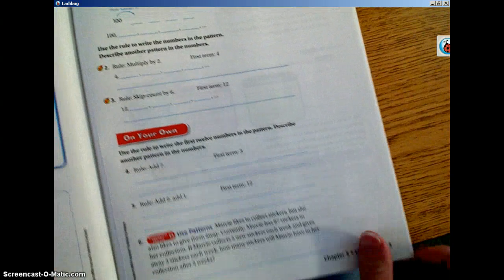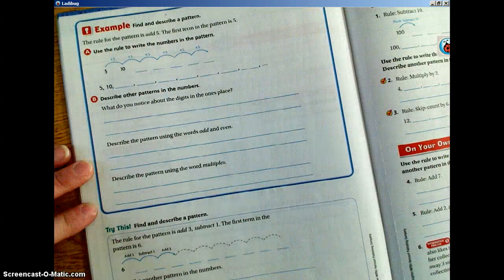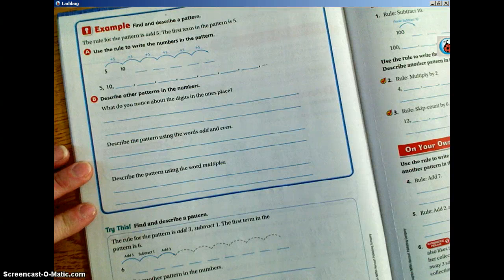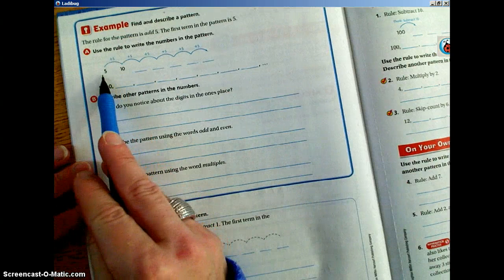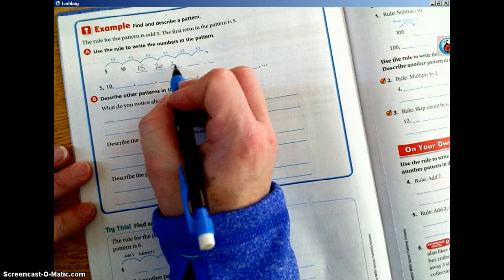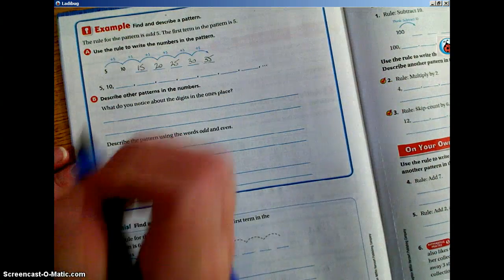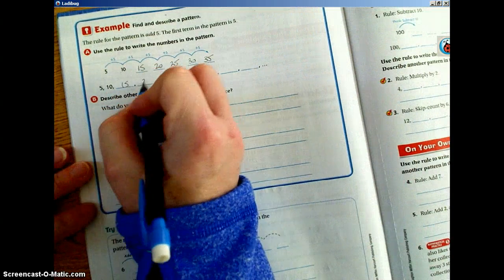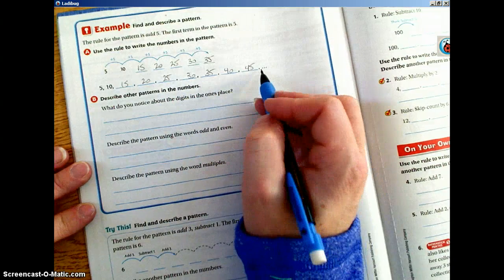Go Math 5.6